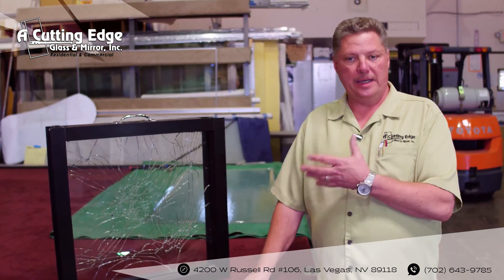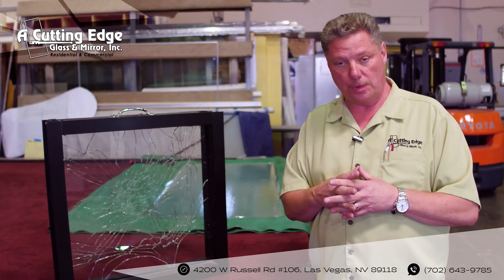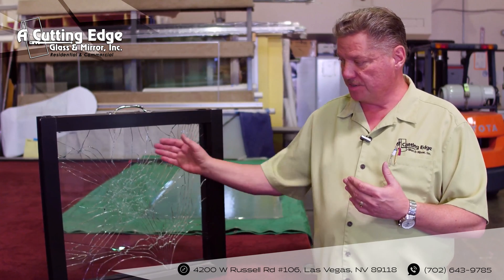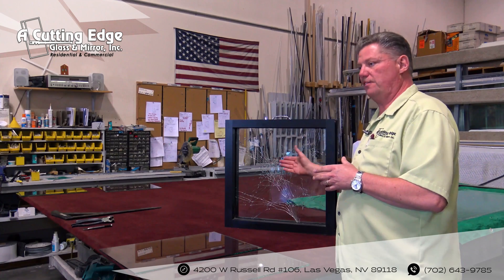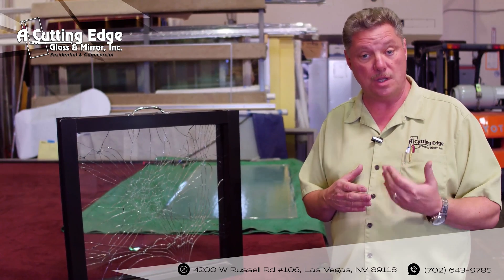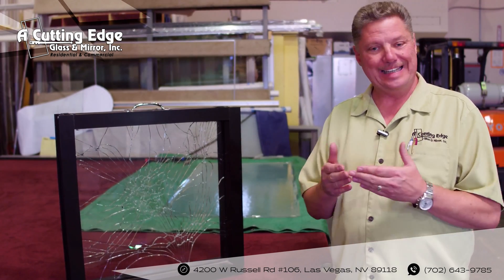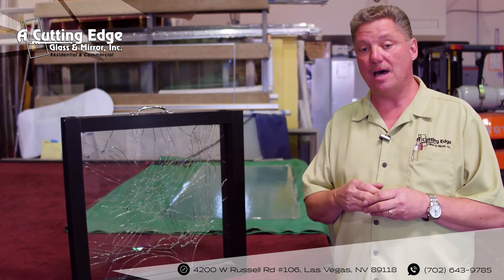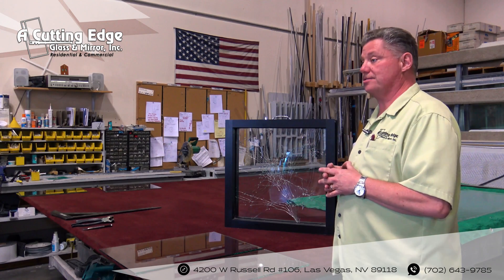What is Plate Glass? Understanding Glass Types Part 2 - A Cutting Edge Glass & Mirror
BJ calls the glass "Plate Glass", a common term used within our industry. In this video BJ continues with his coverage of Float Glass, also known as Plate Glass among professionals within the industry. For more glass education or to speak with one of our representatives please give us a call today.

In all actuality it's "Float Glass". Something we wanted to address in the video but didn't get a chance to. Below we've included a little historical information for your viewing.

Fun glass fact: Glass started being used over 4000 years ago by the ancient Egyptians. It wasn’t used in construction though, but was used to enclose small objects. The Romans became master glass craftsman a little bit later, their methods went on to be used all the way up until the 18th century. It wasn’t until the 19th century that glass became popularized and used in common, everyday construction.

Plate glass is made of several types of raw materials such as water, silica sand, soda ash, dolomite, limestone, nepheline syenite, salt cake, and potentially others. Plate Glass is thick, fine-quality glass, it’s typically used for doors and store windows. It gets its names from how it’s made, which is originally cast in plates. People often refer to any type of window that’s not stained or decorative as a Plate Glass window. In all actuality, most glass windows are not Plate Glass at all, it’s usually “Float Glass”. Genuine Plate Glass is rarely used today. The diverse types of glass will vary in trait and manufacturing process, these variations will ultimately determine what type of glass it is.

Plate Glass truly was the industry standard between the 1920’s and the 1960’s. Plate glass that was made before the 1920’s was basically hand-crafted by true glass craftsman, or Glaziers. These men were skilled craftsman that made beautiful hand-made glass. The glass they produced was valuable then, and extremely valuable now. In our modern day in age we manufacture glass in very different way.

Float Glass, the New Plate Glass
Float Glass is manufactured through industrial process that produces it more efficiently, faster, and with less man-made flaws. Using recycled glass in this industrial process is quite common in the 21st century. The entire process is done with machines, humans simply overseeing the manufacturing process. Float Glass has a much smoother surface and requires a lot less finishing work when compared to the old-school Plate Glass manufacturing process. Float Glass is typically used in most residential and commercial glass projects. This is due to it being far less expensive than the Plate Glass manufacturing process.

Today, is far likelier that you’ll receive a Float Glass piece of glass opposed to a Plate Glass product. The primary difference between these two types of glass is the manufacturing process, texture, price, and overall finish of the glass product. A Cutting Edge Glass & Mirror embraces the history of our amazing trade. Our goal is to provide you with the best glass services and industry information. We understand that an informed buyer is a happy buyer. This article was brought to by the glass professionals at A Cutting Edge Glass & Mirror of Las Vegas, Nevada.